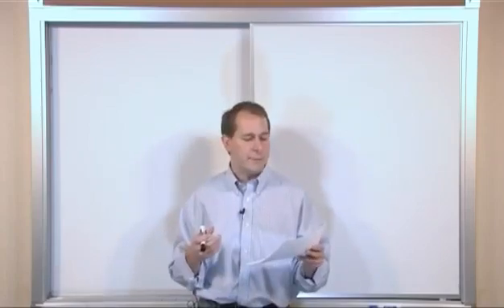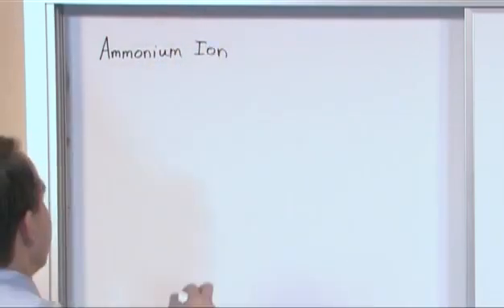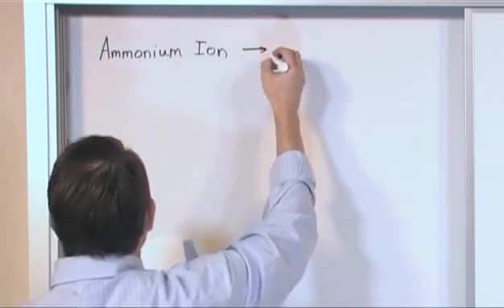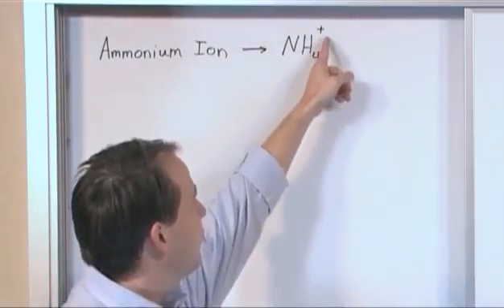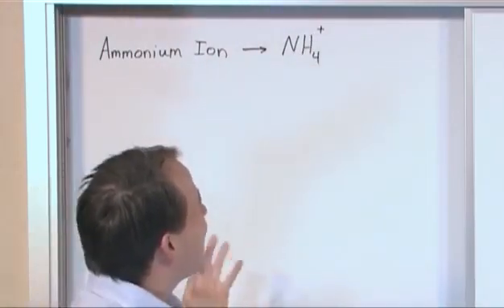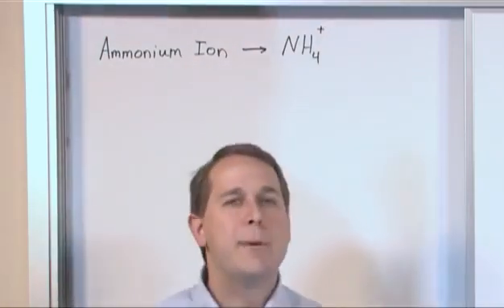Ionic Compounds With Polyatomic Ions. lecture 15